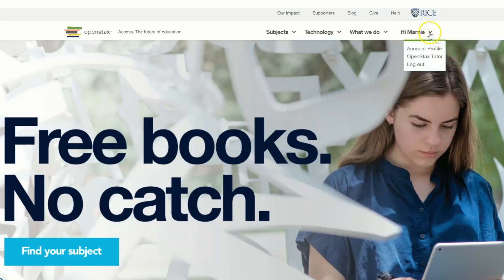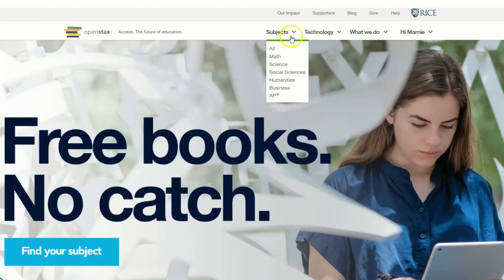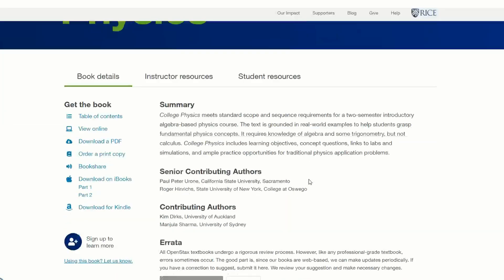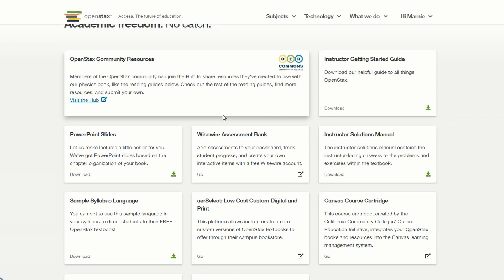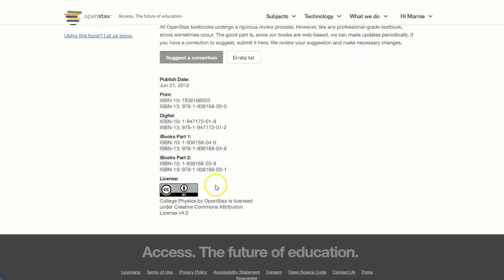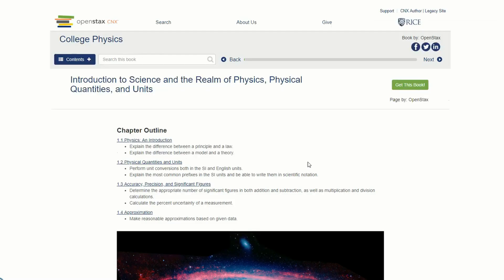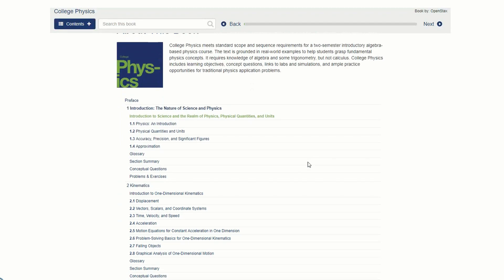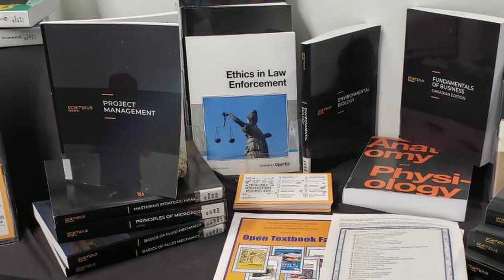About OpenStax | Open Educational Resources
How to search for and locate Open Textbooks using OpenStax. By Marnie Seal, Cambrian College librarian.